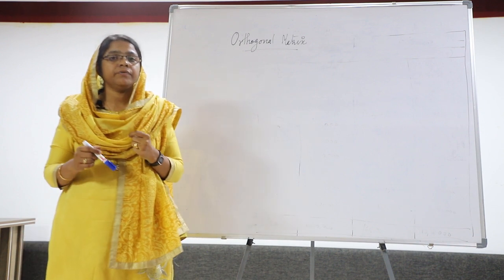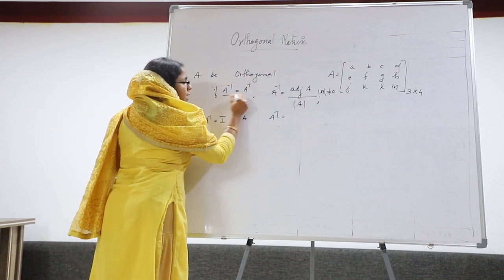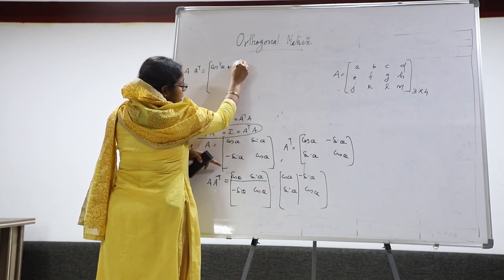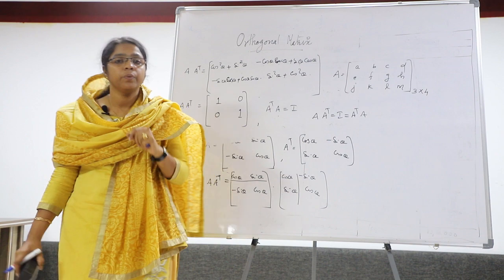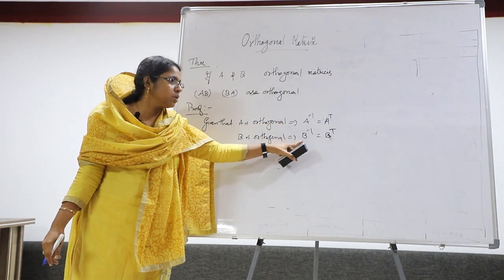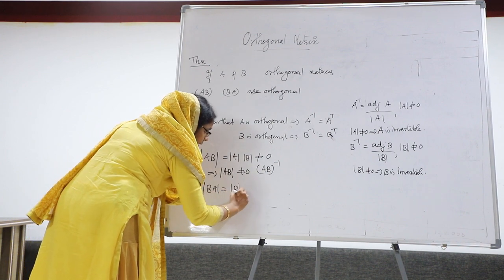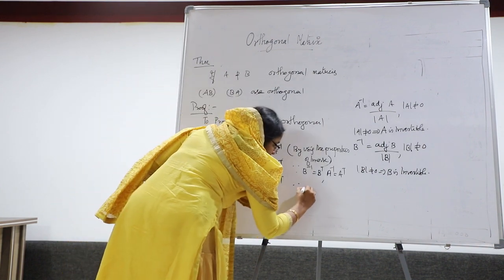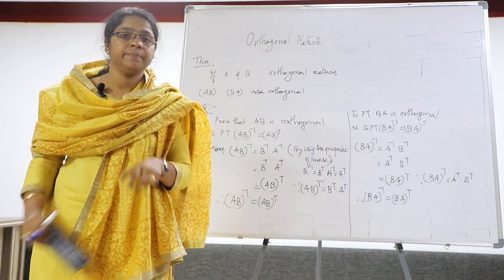Orthogonal Matrix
By,
      Ms.  Shajitha